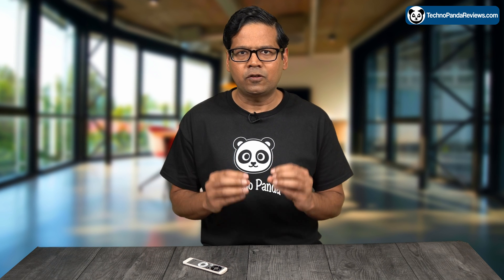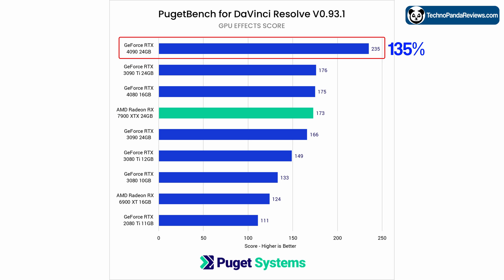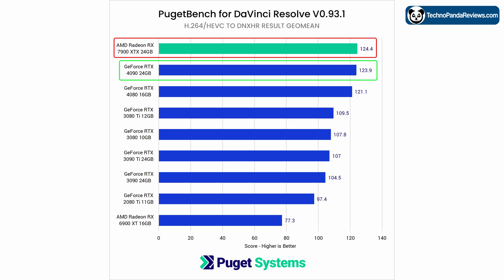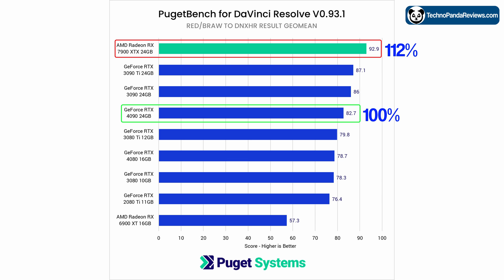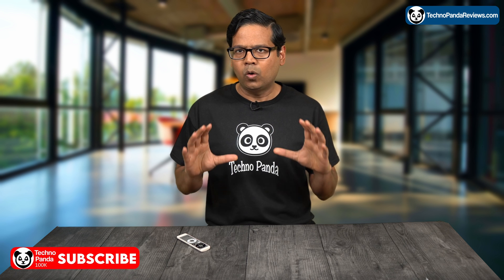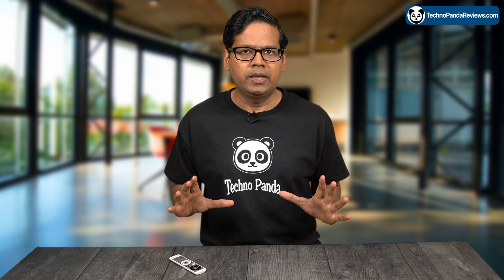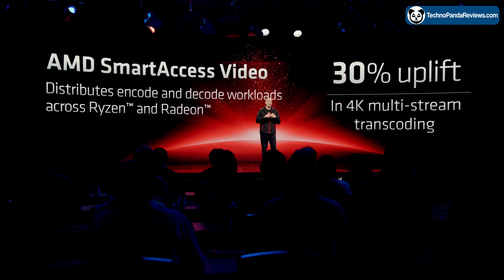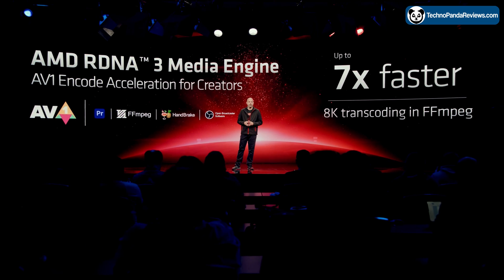AMD RX 7900 XTX vs Nvidia RTX 4090: Video Editing Benchmark in DaVinci Resolve (2023)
AMD Radeon RX 7900 XTX 24GB vs Nvidia RTX 4090 Content Creation Review in PugetBench for DaVinci Resolve 0.93.1

💥 Testbench:
🔨 CPU: AMD Threadripper PRO 5975WX 32-Core
🔨 CPU Cooler: Noctua NH-U14S TR4-SP3 (AMD TR4)
🔨 Motherboard: Asus Pro WX WRX80E-SAGE SE WIFI
🔨 RAM: 8x Micron DDR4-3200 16GB ECC Reg. (128GB total)
🔨 PSU: Super Flower LEADEX Platinum 1600W
🔨 Storage: Samsung 980 Pro 2TB
🔨 OS: Windows 11 Pro 64-bit

My Favorite Video Editing GPUs